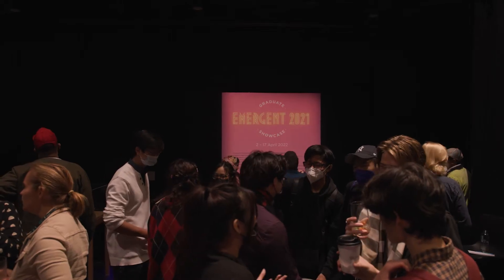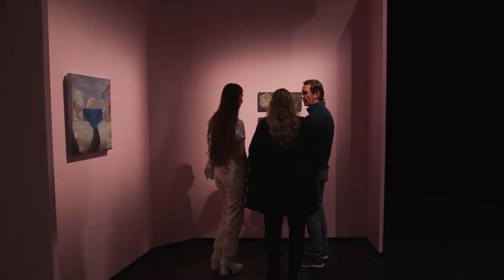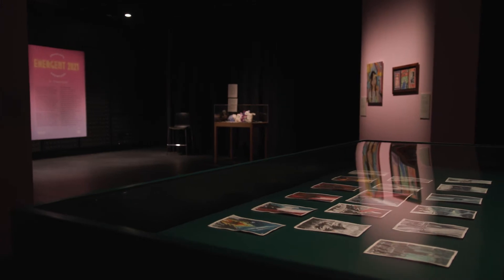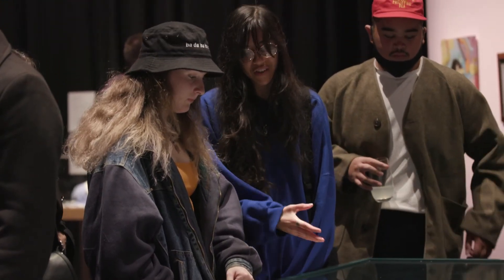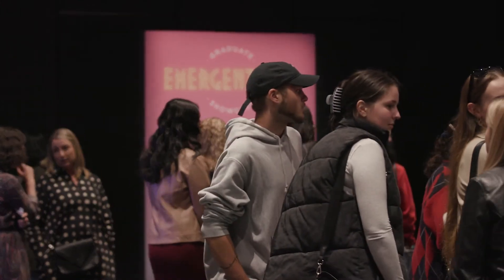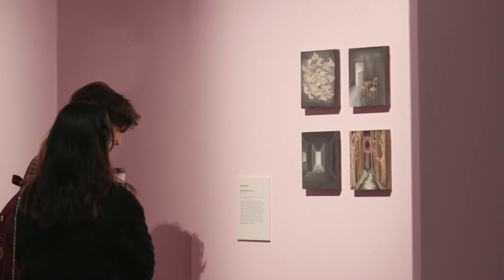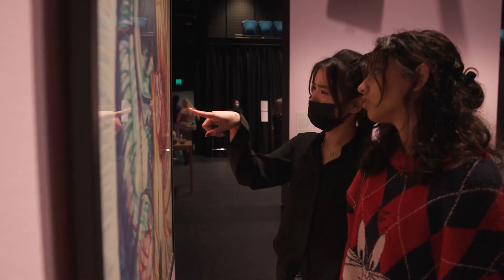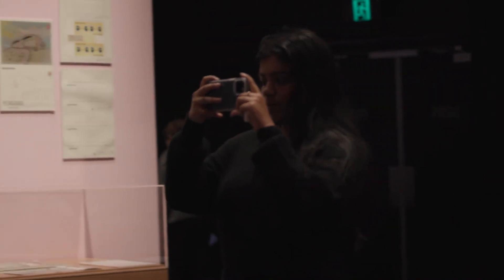Emergent 2021 - Visual Arts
Learn more about the Emergent 2021 Graduate Showcase - Visual Arts.

Applications for Emergent 2022: Graduate Showcase open on 14 September 2022 and close 23 October 2022.

Emergent 2022: Graduate Showcase celebrates the creative achievements and outstanding talent of VCE and VET visual art, design and performing arts students within the City of Casey.